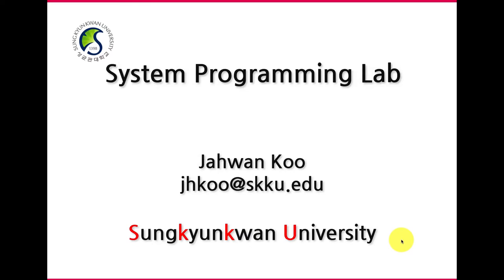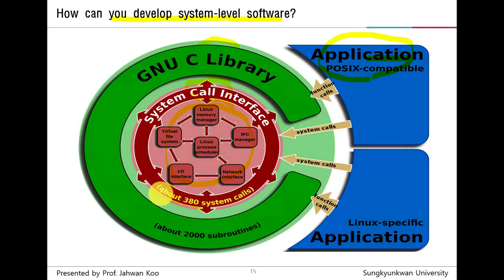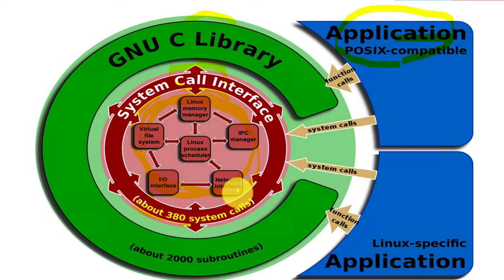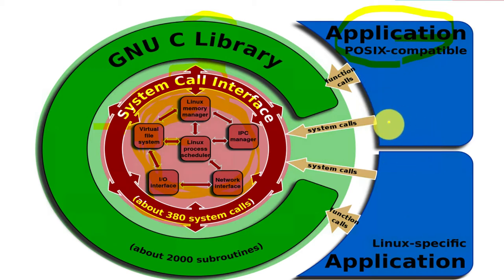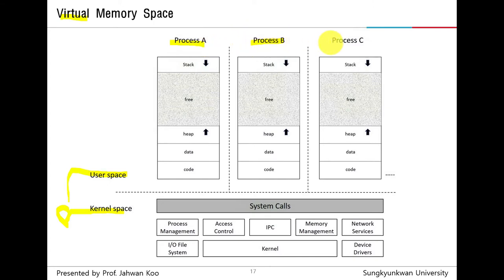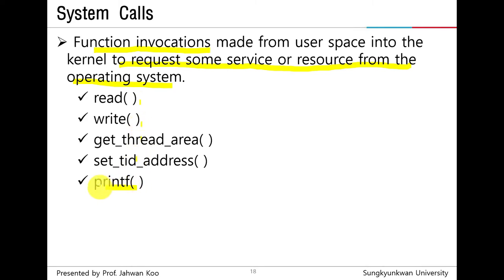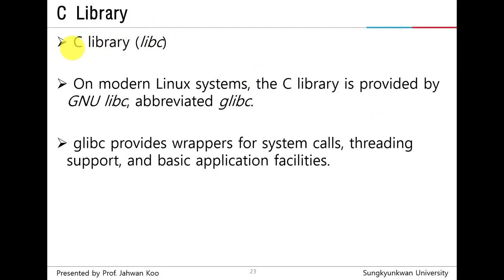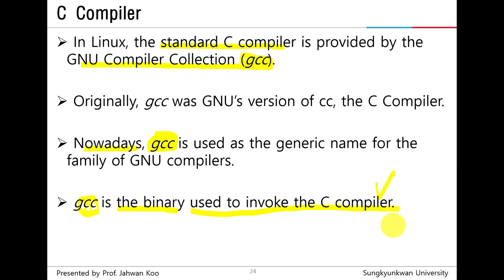(System Programming) System Call, GNU C library, and gcc compiler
Linux System Programming

- System Calls
- GNU C library
- gcc compiler